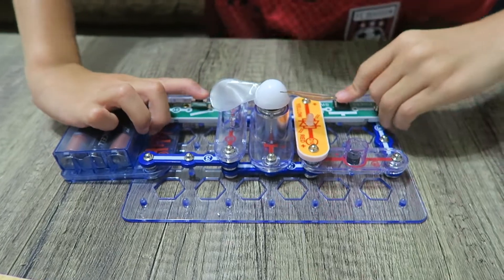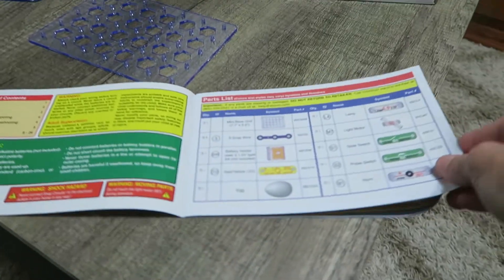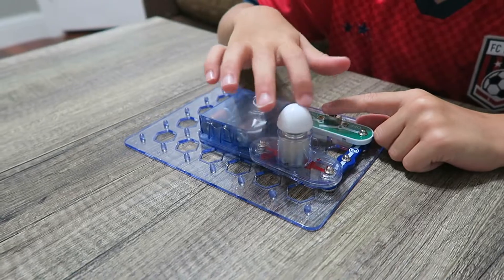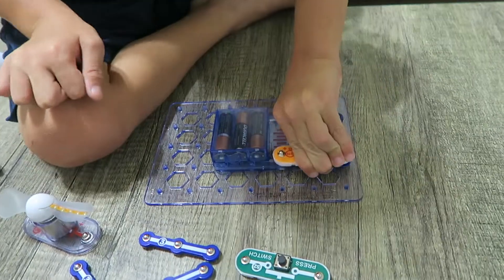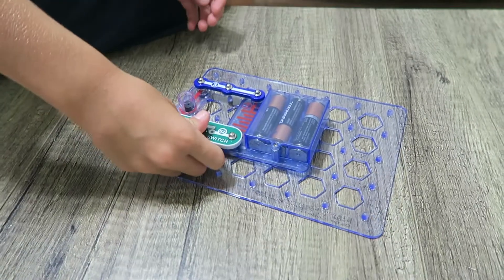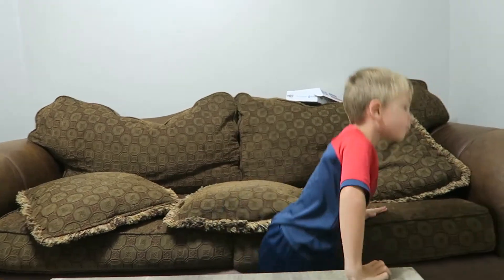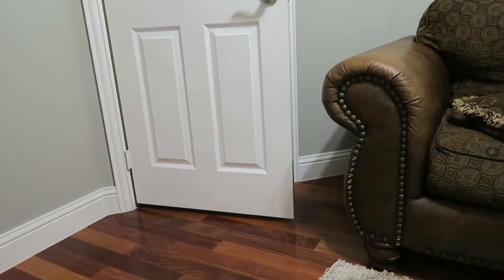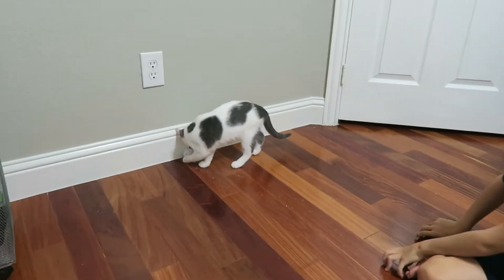SNAP CIRCUITS Electronic Projects For Kids Toy Review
Cash puts together SNAP CIRCUITS Electronic Projects!!  Watch as we complete all the projects that includes creating light & sound!!  Perfect toy for kids!!  Enjoy the video!!!